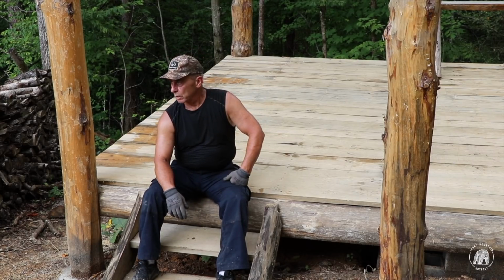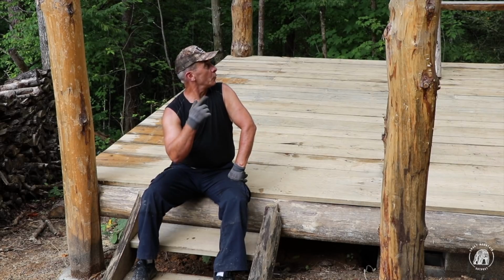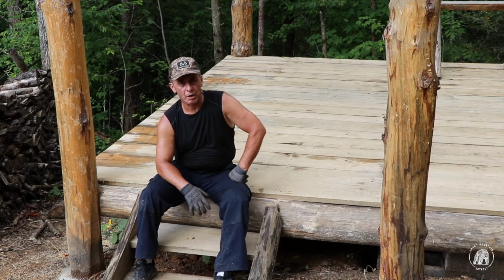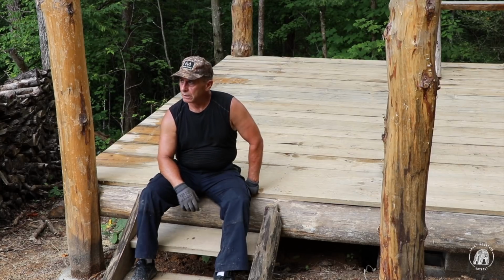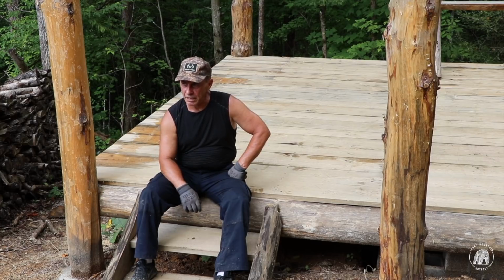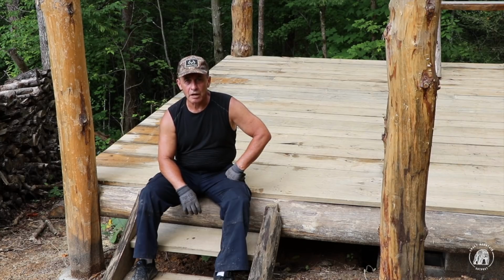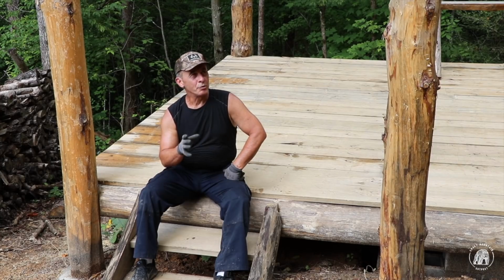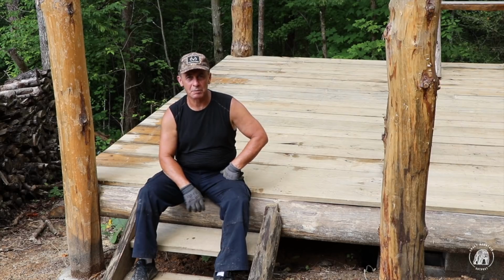S2 EP24 | TIMBER FRAME | FOREST KITCHEN | SETTING THE ROOF RAFTERS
In this diy video, we continue to construct the cabin in the woods in the Smoky Mountains using both modern and traditional hand tools but are starting another project of building an outdoor forest kitchen in preparation of better tasting food cooked over the grill and in the earthen oven. I am installing the rafters for the roof, and finish lacking only 5 left. It is coming along well and hope you follow us through the complete building videos to the final stage of the cabin, outdoor forest kitchen, basecamp and future barn on the homestead.

Newport, TN
37822

20" Axe
13" Hatchet
KIT PAGES: